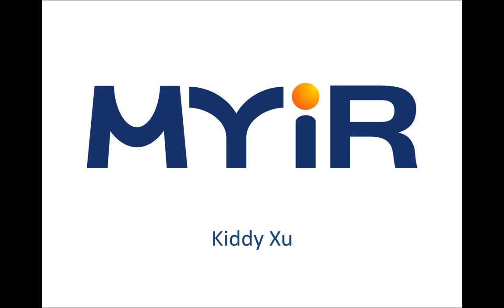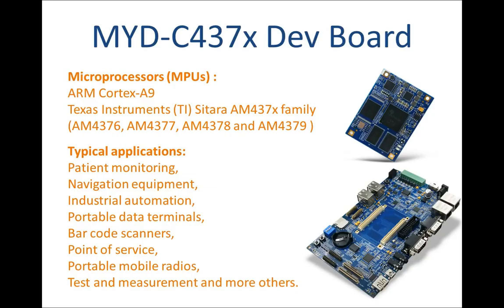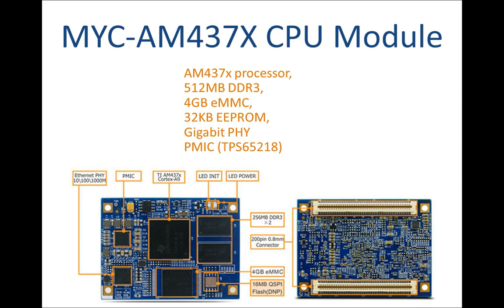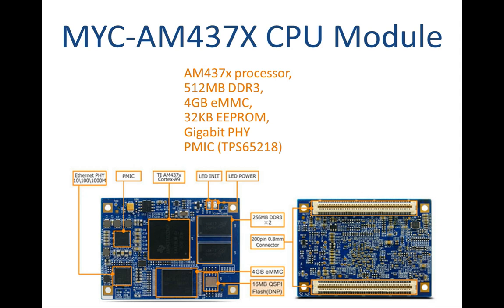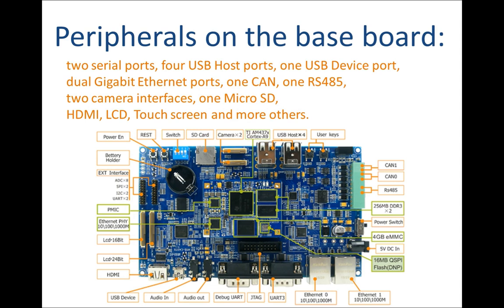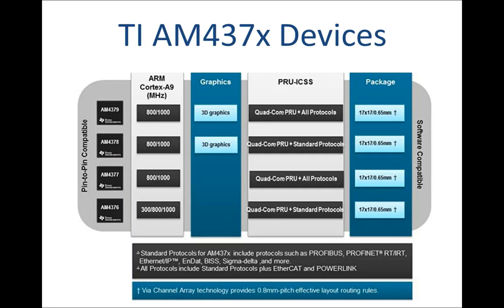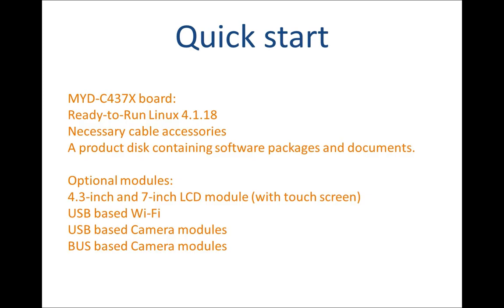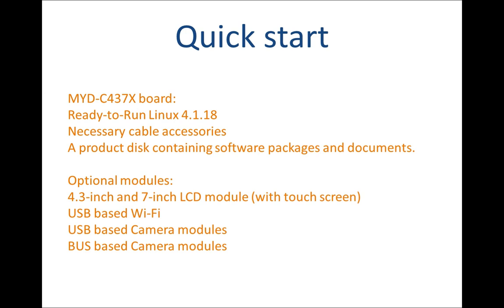MYIR's Development Board based on TI Sitara AM437x, ARM Cortex-A9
The MYD-AM437X Development Board is a complete evaluation platform for Texas Instruments (TI) Sitara AM437x family (AM4376, AM4377, AM4378 and AM4379 ) of ARM Cortex-A9 Microprocessors (MPUs) with optional 3D graphics acceleration and a quad-core Programmable Real-time Unit (PRU) as well as dual camera support. Typical applications are patient monitoring, navigation equipment, industrial automation, portable data terminals, bar code scanners, point of service, portable mobile radios, test and measurement and more others.